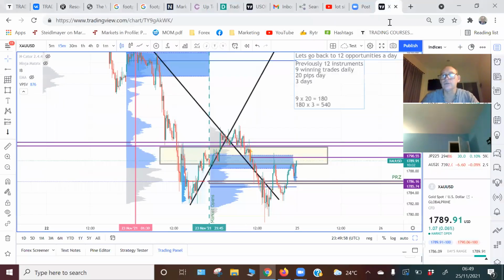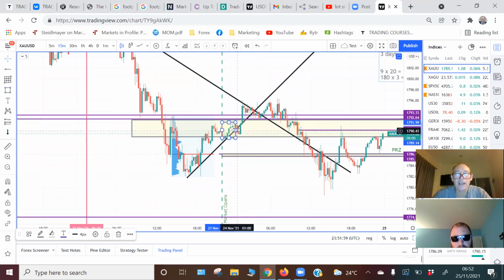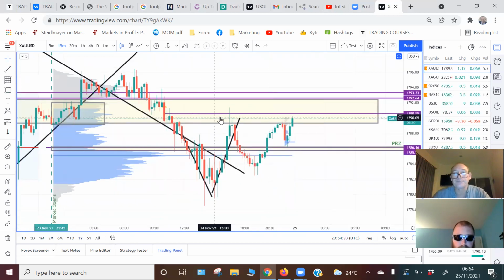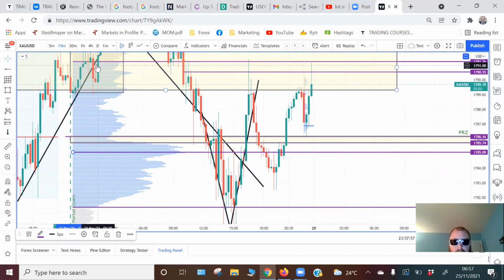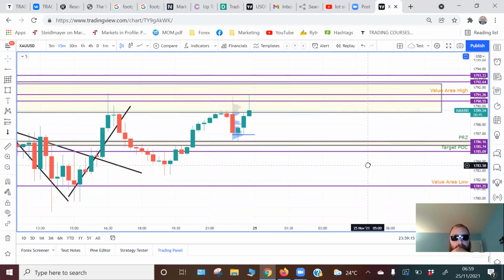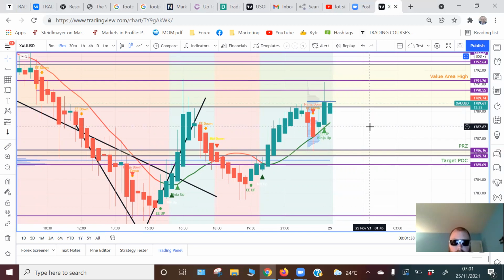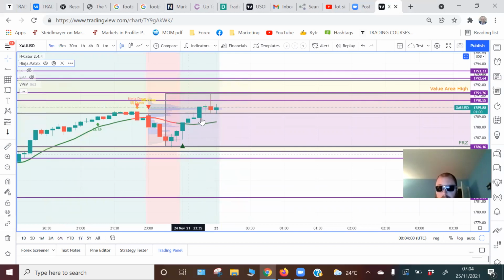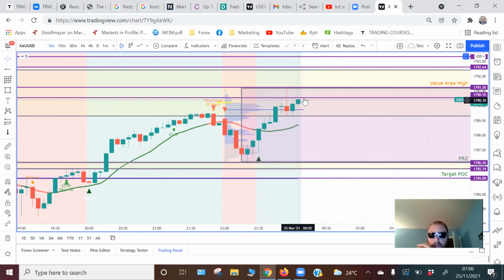Trading Gold with Volume Profile | Daily Show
Are you a Forex Beginner or a struggling trader 🧐❓👨‍🎓

ENJOY THIS TRAINING on Gold with Volume Profile ❤️

Exciting things coming for Gold with Volume Profile!